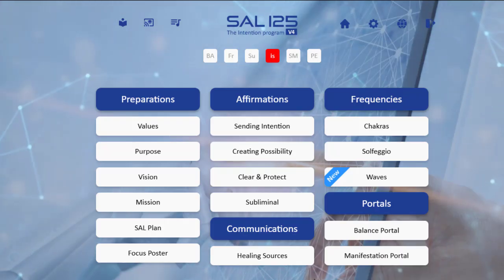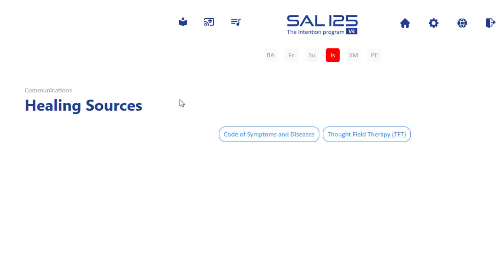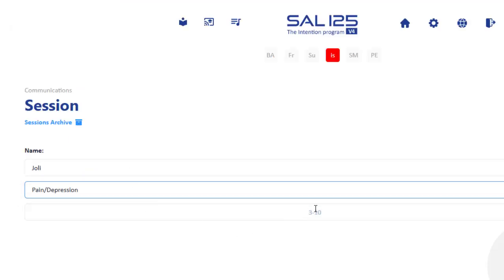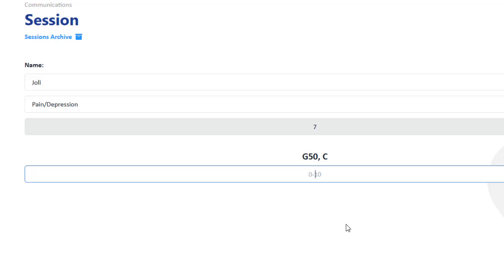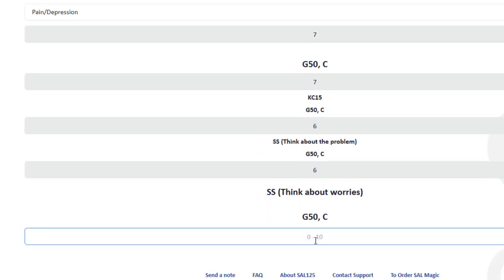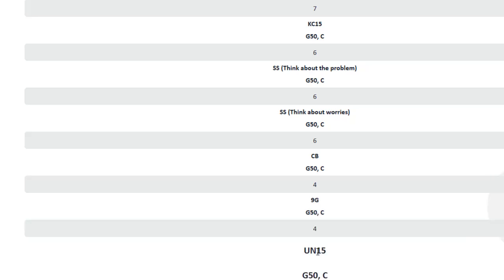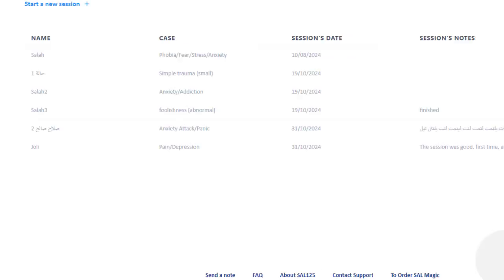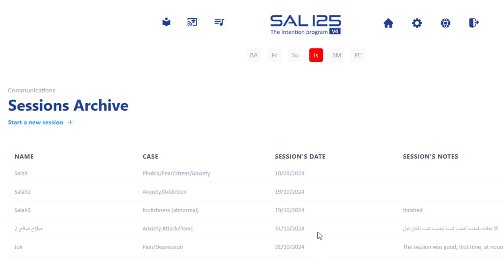TFT session SAL125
SAL125 is a technological breakthrough software that can help you in organizing, and planning your personal and professional life.

This video is about running TFT session.